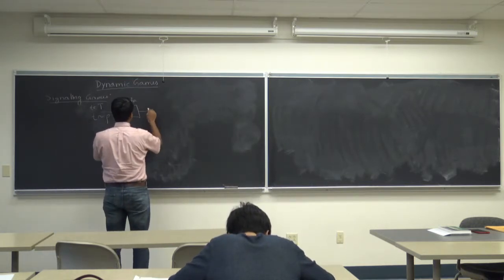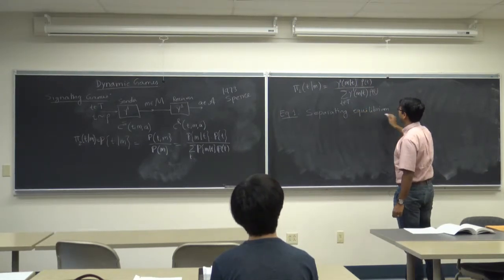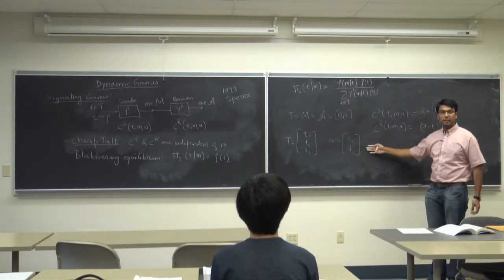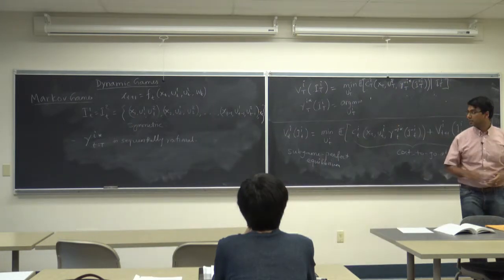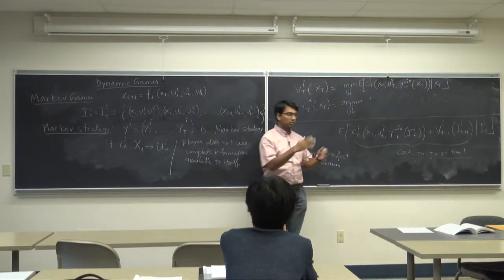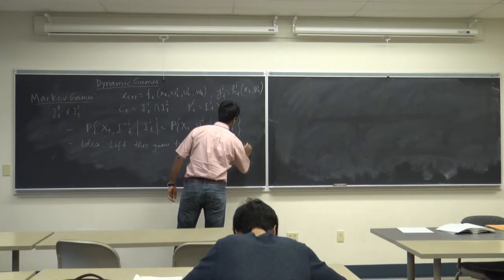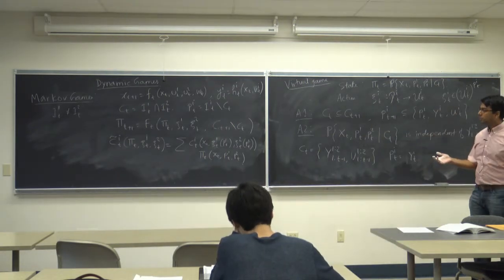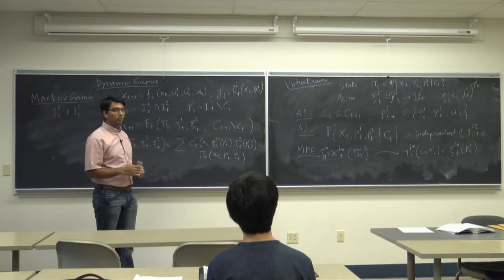ECE 6194.04: Game Theory Lec 11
Signaling games, Markov games, and dynamic games with asymmetric information